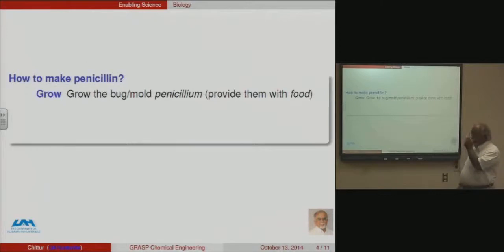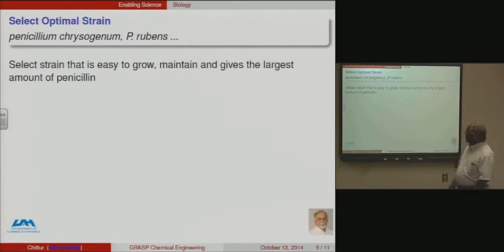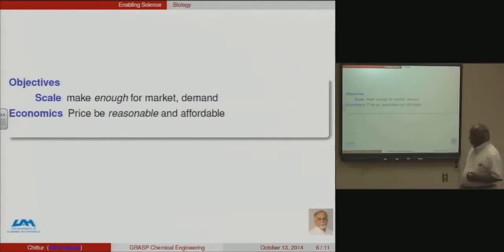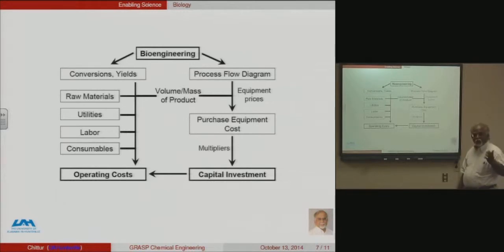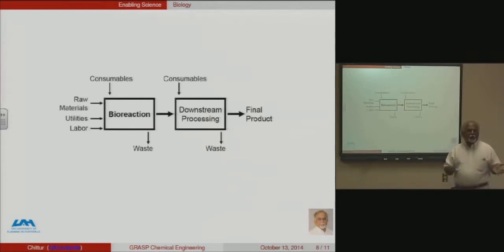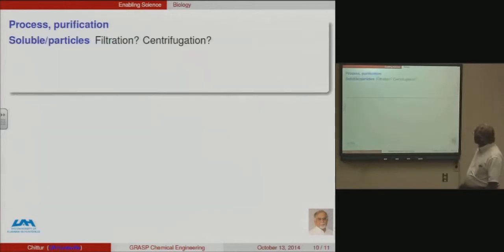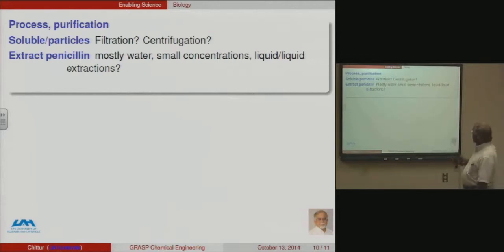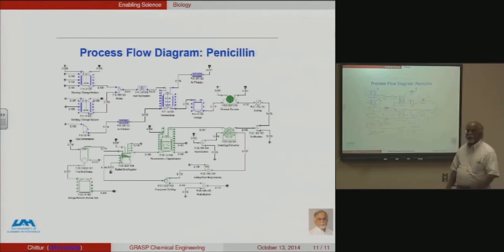Penicillin Part 2